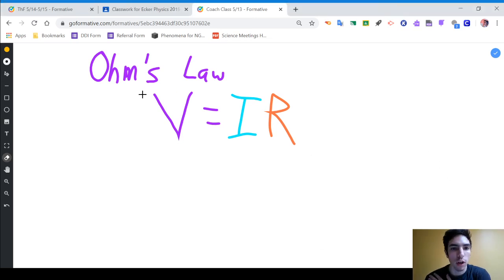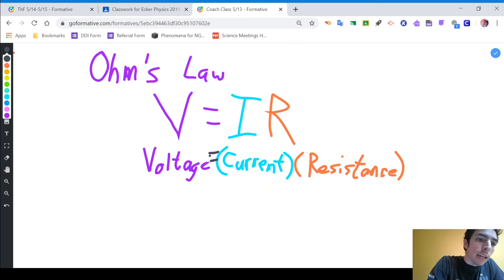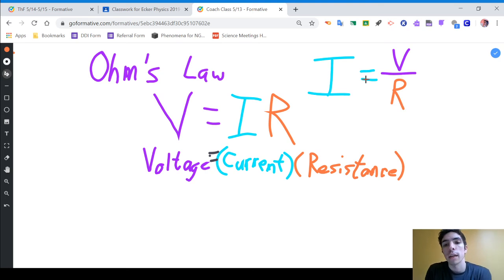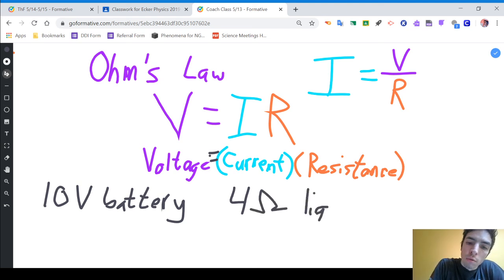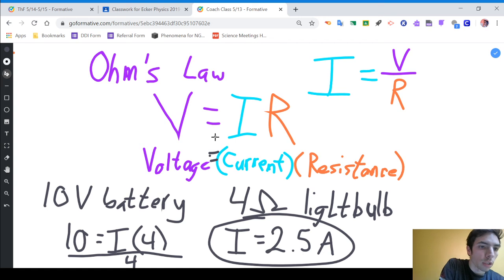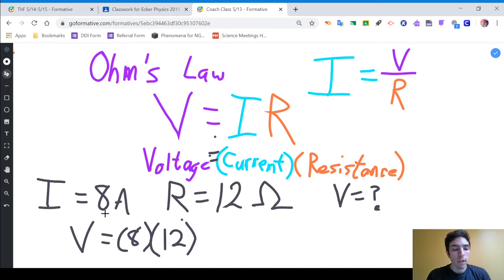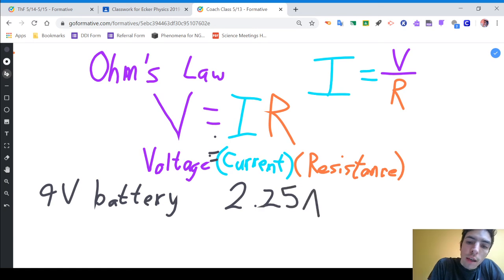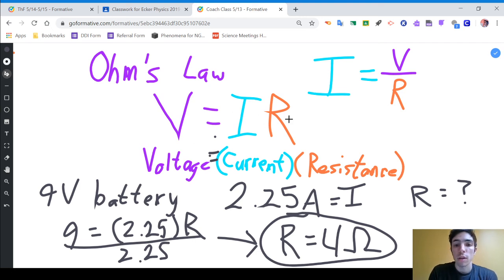Intro to Ohm's Law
First 2 minutes are about the concepts in Ohm's Law. The rest of the video is about how to use Ohm's Law for simple problems, including basic manipulations of the equation.